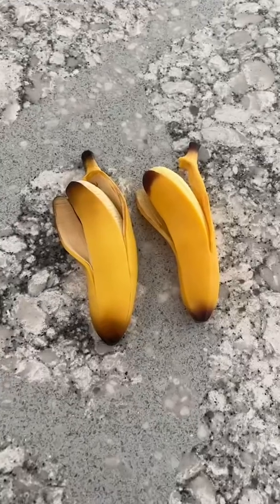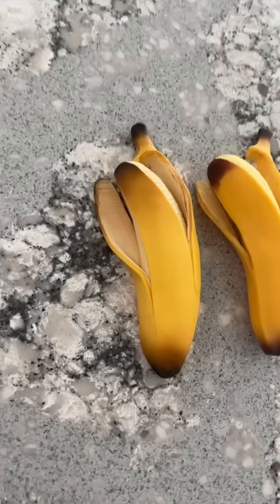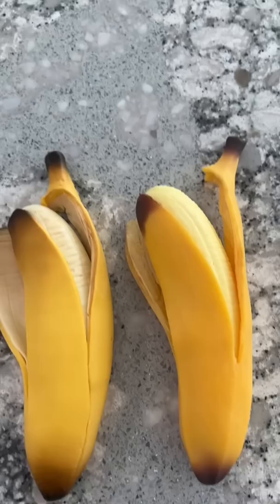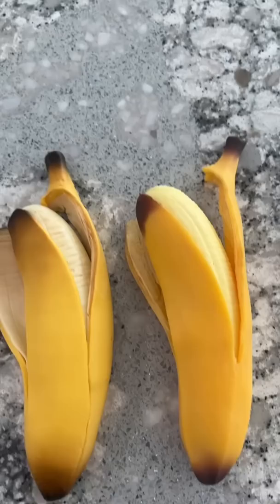CAKE or Fidget Toy?! 🍌🎂 | Mrs. Bench